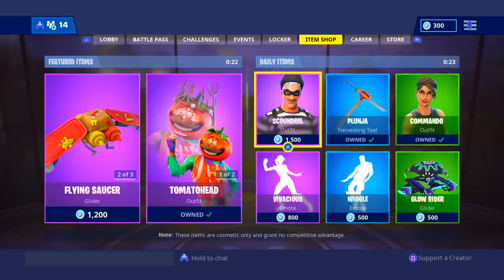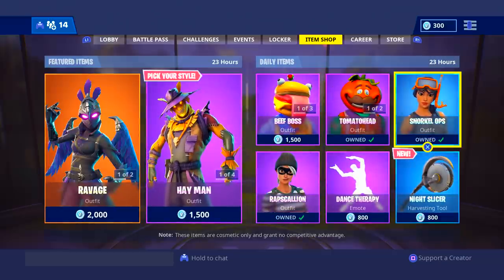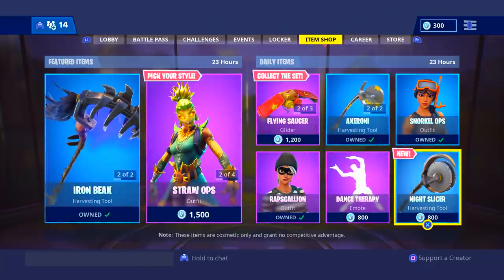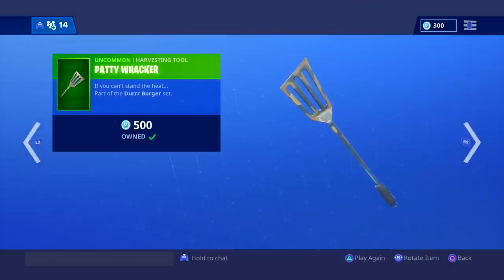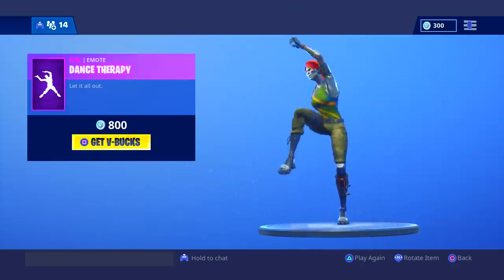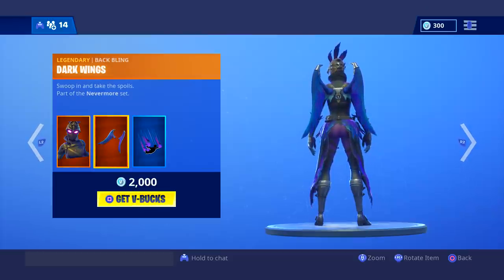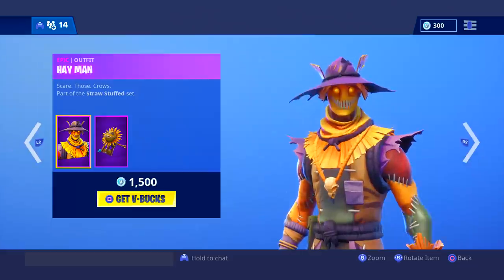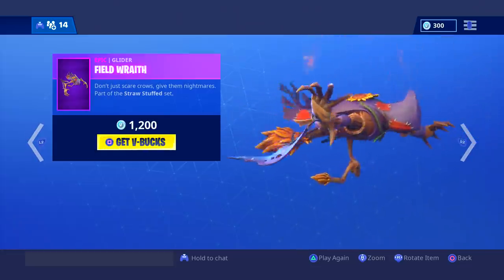Now this is getting weird... Fortnite ITEM SHOP [November 14] | Kodak wK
CLICK THE LINK FOR EASY CARDSSSSS!
(Use code "Kodak" to get free 50 credits)
- Use AppBounty to get free Nintendo, Steam, Amazon, XBOX, PSN, Gamestop gift cards and more

- This is how:
* If you are viewing this on your phone, simply click the link or type in Safari If
prompted for an invite code, write Kodak

ッCONTACT ME!

-My Headset (So Comfy!)

-My Controller (NOOB)

-Kontroll Freeks (For Aiming)

-My Microphone (Shure SM7B)

-Things Needed For This Mic (Cloudlifter)

-Things Needed For This Mic (Audio Interface)

-My Monitor (1ms Response)

-Sensitivity : 10

-Recorder (100% Necessary)

ッWATCH MORE!